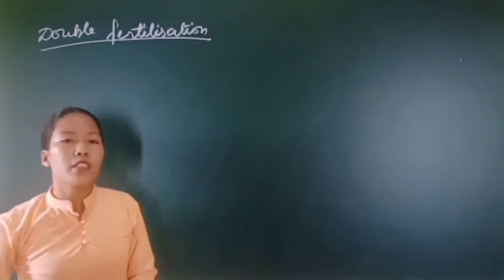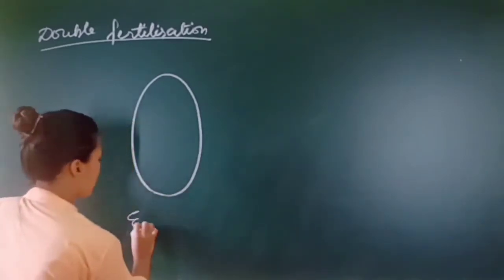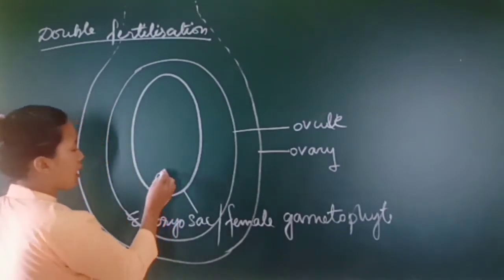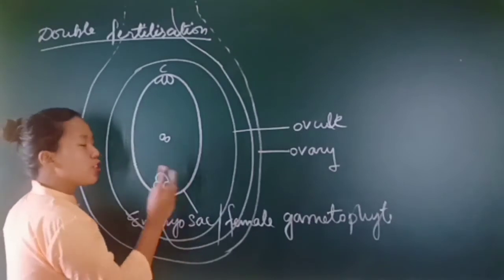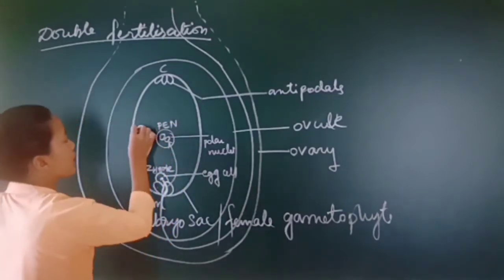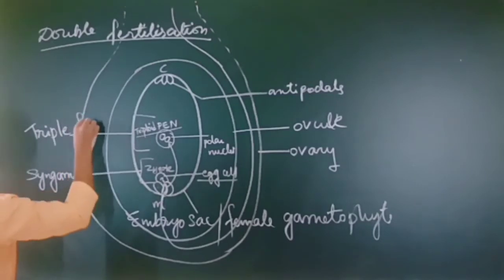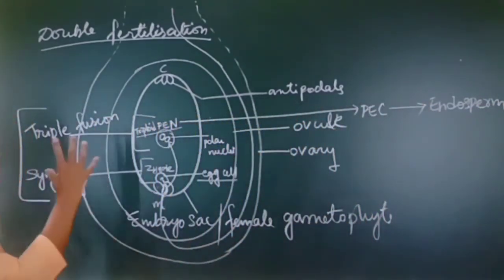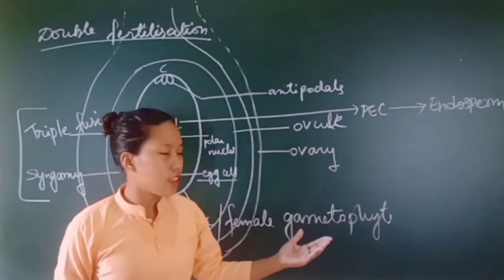Double fertilisation || Sexual reproduction in flowering plants